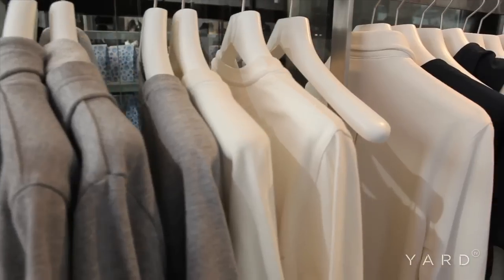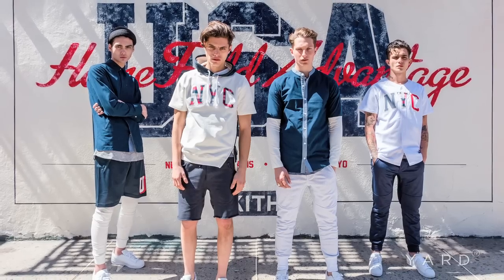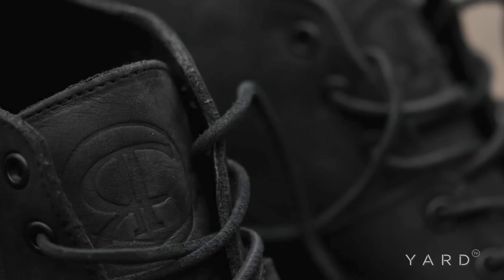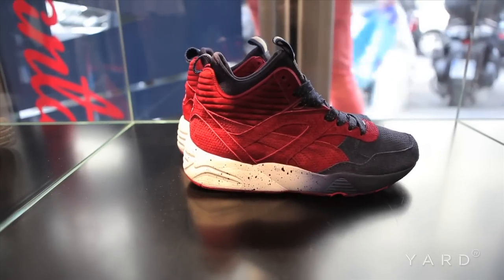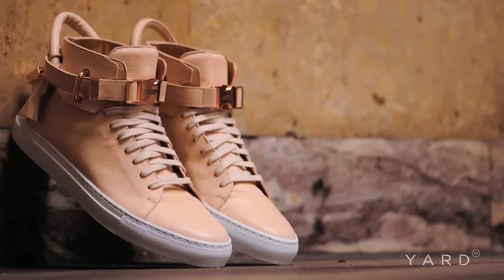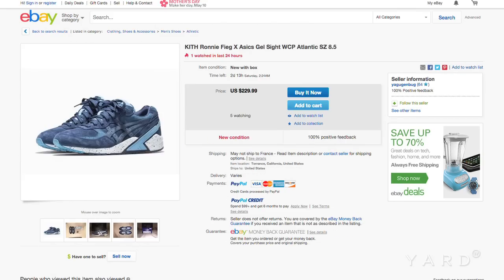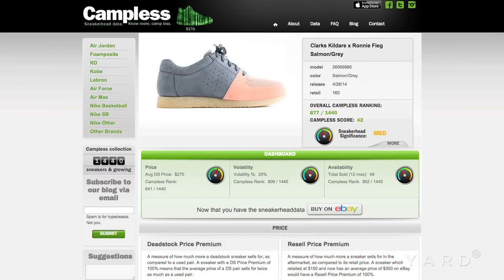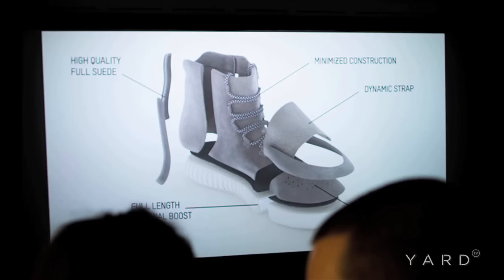Ronnie Fieg : "The footwear industry has a cycle : boots go up, sneakers go down" | Interview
Ronnie Fieg talked to YARD about the Kith brand, in which he is the creative director, during the presentation of the Home Field Advantage Collection. He told us about his projects and his unusual path as one of the most important figure in the sneakers universe.

YARD
Deep In the Culture
Music Event Mode Sport Lifestyle Art